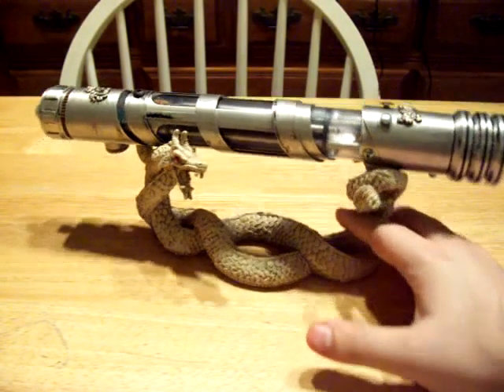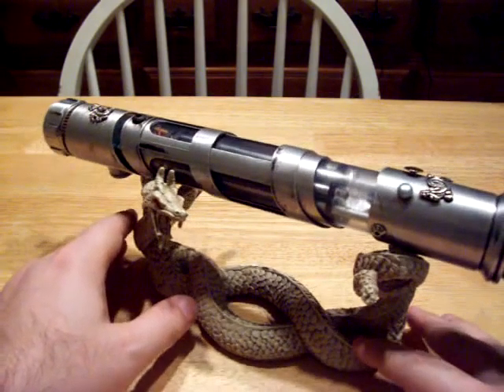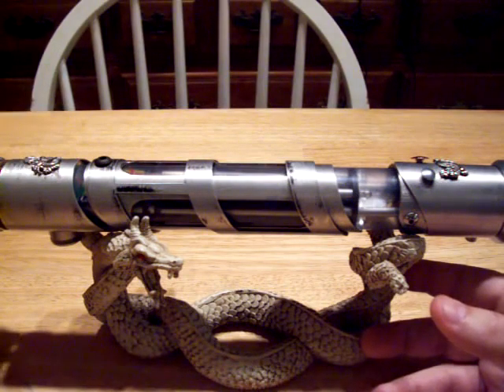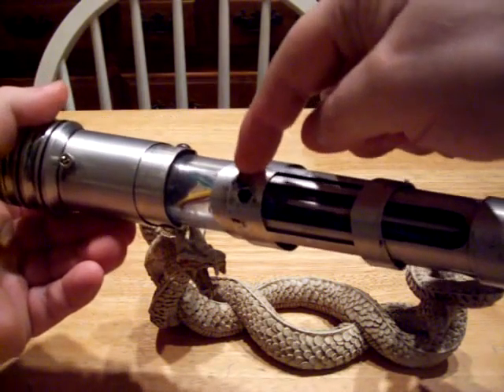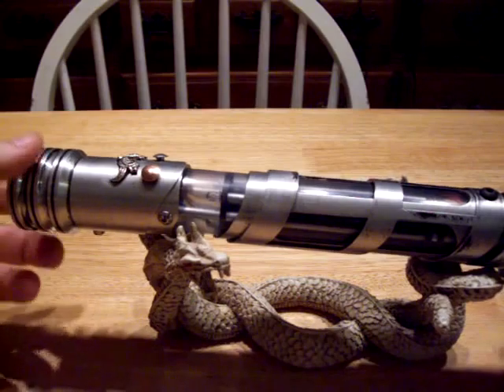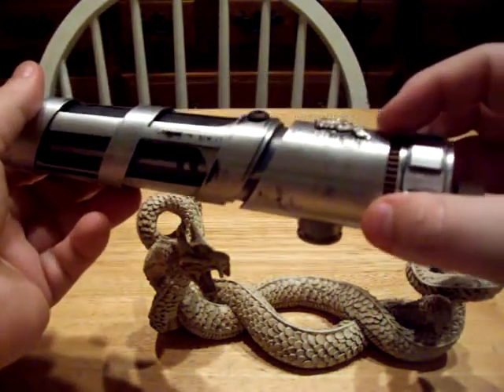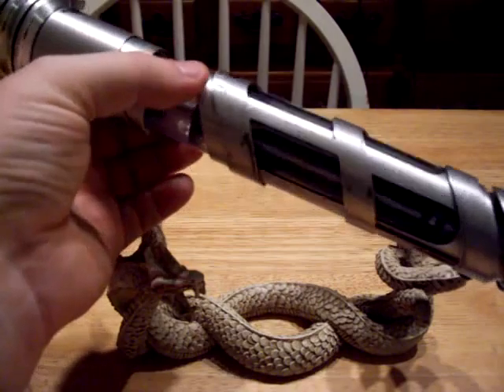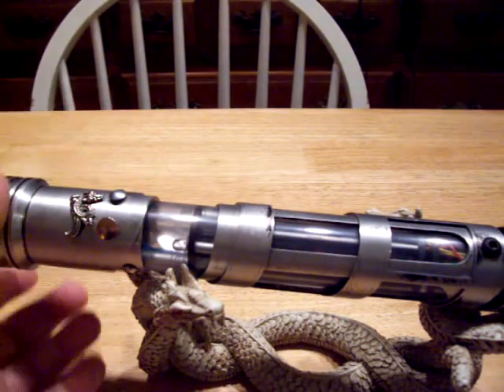JudgeSaberSmith's Glass Dragon For Sale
For Sale on FX

Installed LedEngin 10 RGGB
Green Main Led, RB Foc
Added Rumble motor